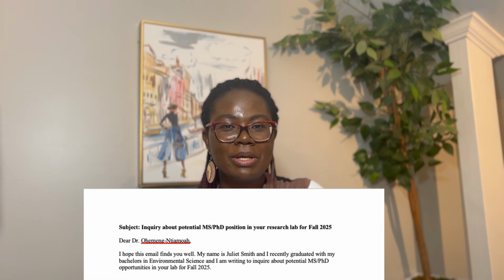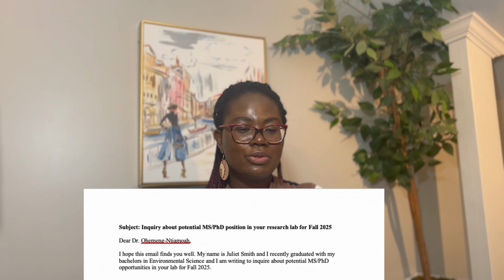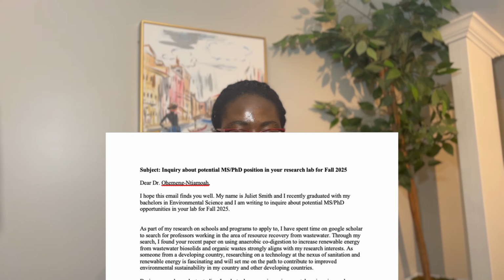When and How to Send Professional Cold Emails to Professors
Cold emails are sometimes essential to securing full funding  for Masters and PhD programs in US. In this video, I share tips on when to send cold emails and how to draft a professional cold email that will catch the attention of a potential research professor.